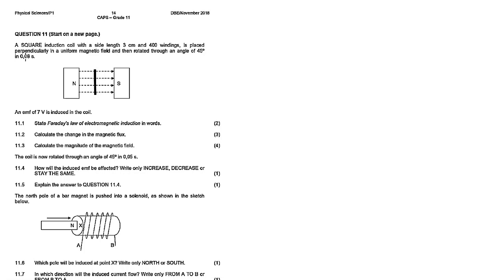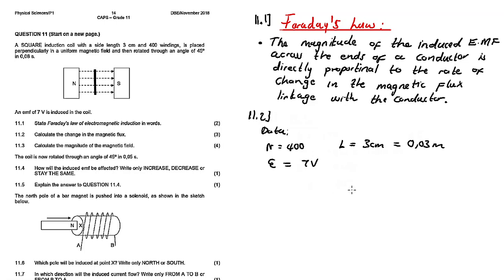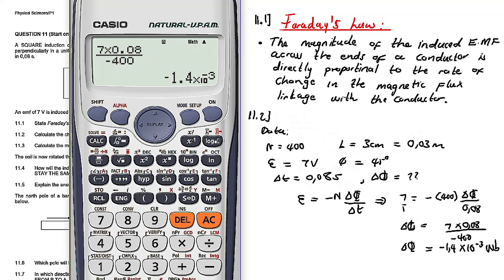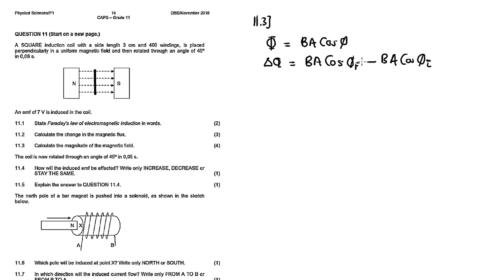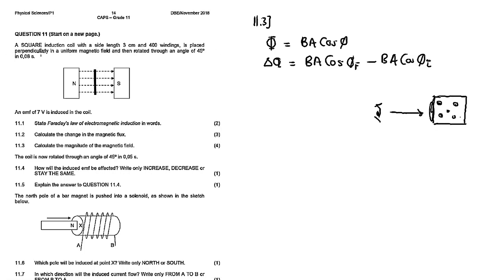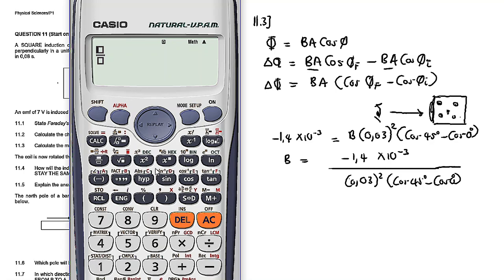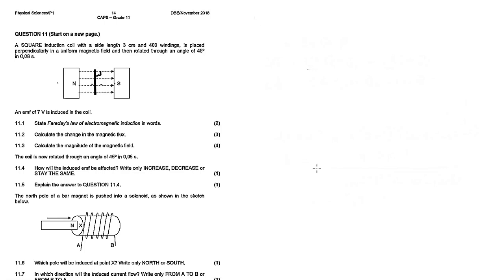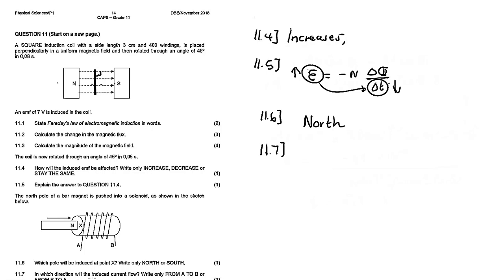ELECTROMAGNETISM: FARADAY'S LAW | November 2018: Physical Sciences Paper 1 Question 11 (Grade 11)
In this video im discussing Question 11 a question on ELECTROMAGNETISM from November 2018 Physical Sciences Paper 1,

Question 3 (NEWTON'S 1ST LAW)

Question 4 ()

Question 5 (NEWTON'S 2ND LAW OF NOTION)

Question 6 (UNIVERSAL LAW OF GRAVITATION)

Question 7 (Refraction)

Question 8 (Diffraction)

Question 9 (COULOMB'S LAW)

Question 10 (ELECTRIC FIELDS)

Question 12 (ELECTRICAL CIRCUITS)